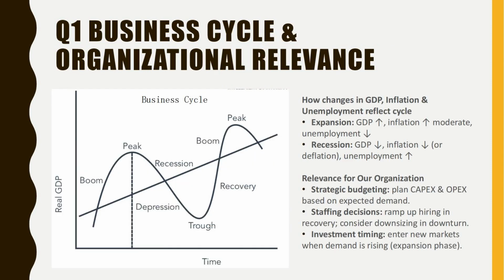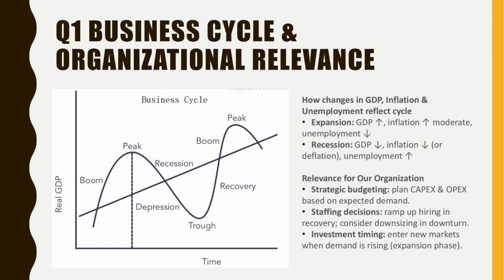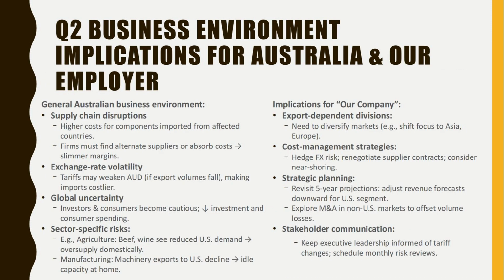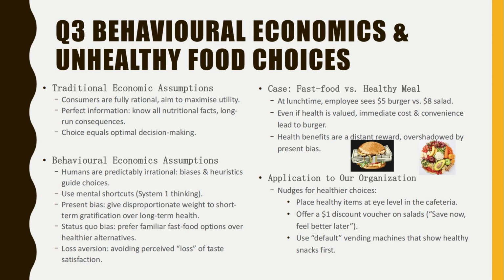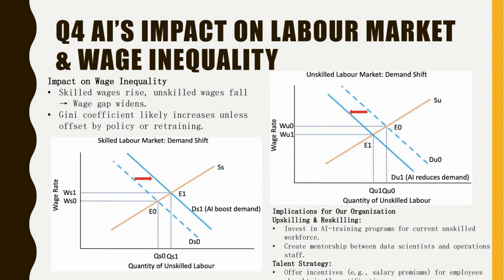BUSM2562 UNDERSTANDINGBUSNESS ENVIRONMENT:ASSESSMENT TASK 3-Zeyang Ma-S4035700